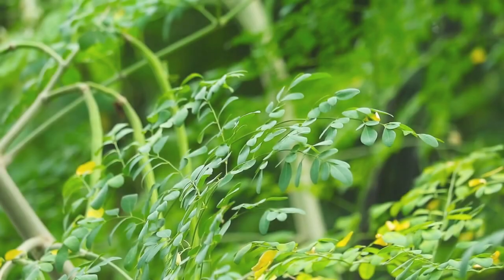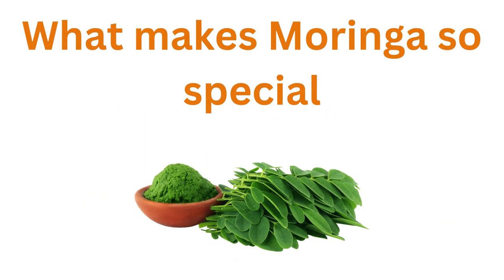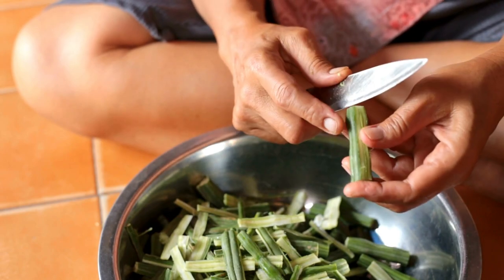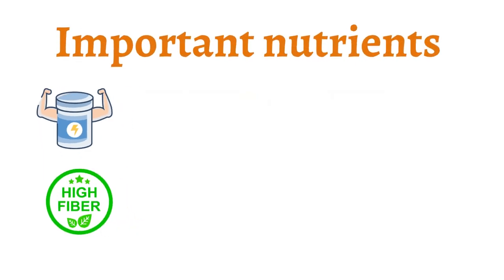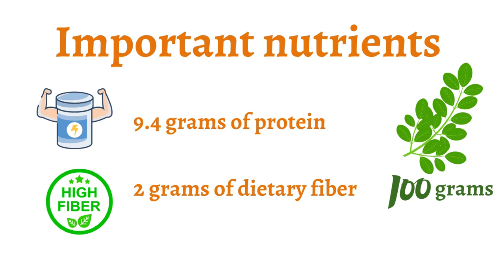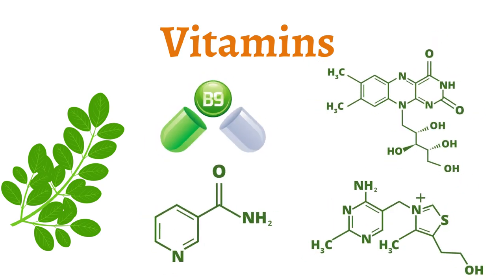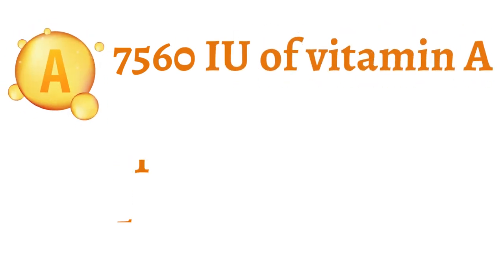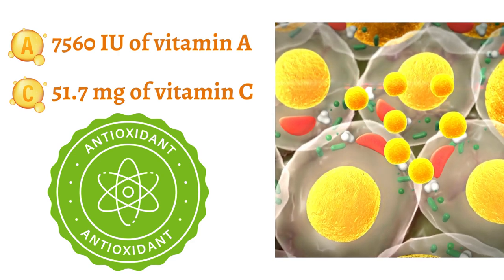Is Moringa good for diabetics?| Learn about nutrients that are important for diabetes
Moringa Powder
Moringa Capsules 500mg, 120 Count (Pack of 2)

Learn about the potential benefits of Moringa leaves for those with diabetes in this informative video. Packed with essential nutrients like protein, fiber, vitamins, and minerals, Moringa leaves may help regulate blood sugar levels and maintain a healthy metabolism. However, it's important to note that incorporating Moringa into your diet should not replace medical treatment or advice from a healthcare professional. Watch now to learn more about the potential benefits of Moringa leaves for diabetes management.

Licensee:
damithlakma

Audio File Title:
Swoosh Transition With Metal Overtones

Audio File ID:
142375

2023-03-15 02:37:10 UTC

Licensee:
damithlakma

Audio File Title:
ekg-fast

Audio File ID:
84605

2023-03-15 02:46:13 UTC